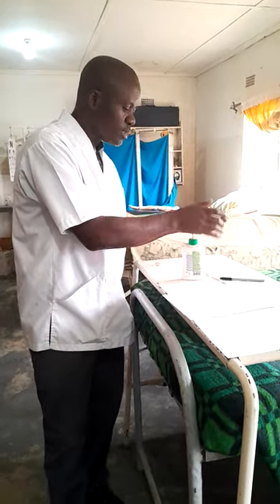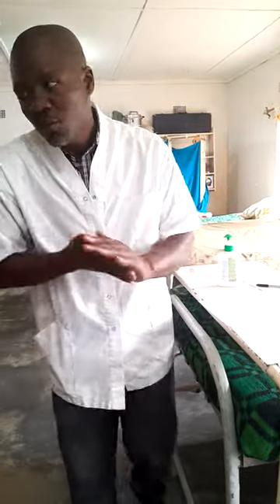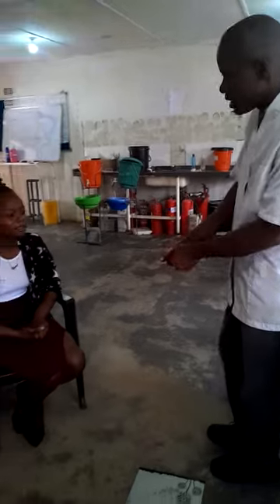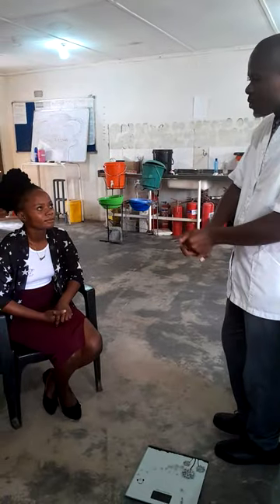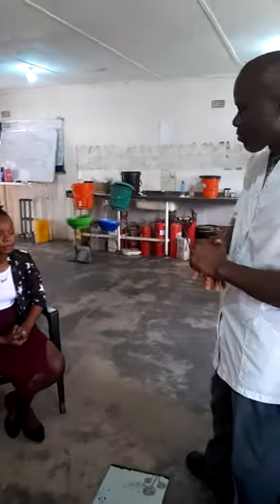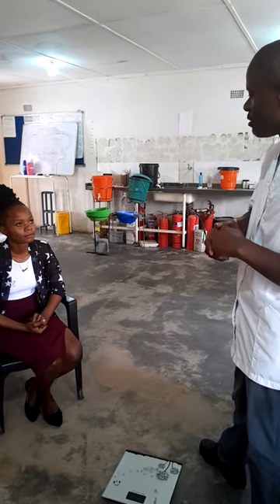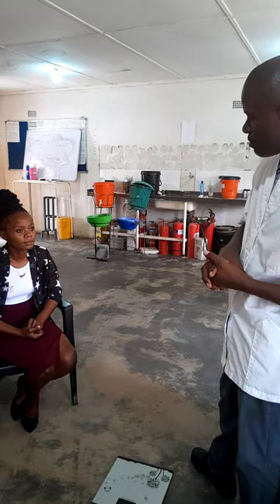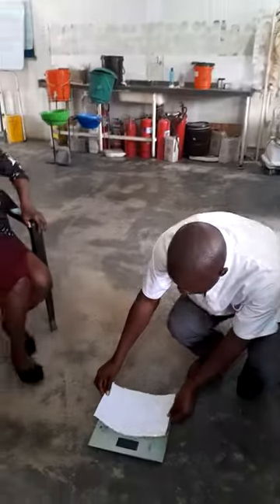Weighing a client